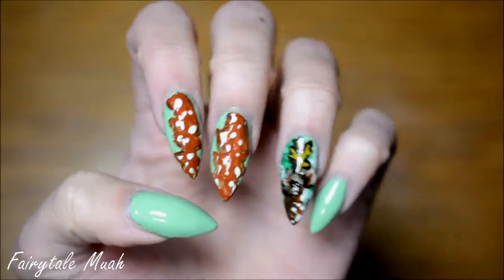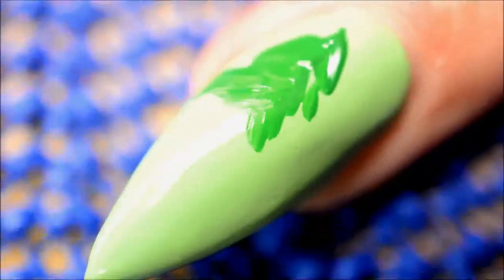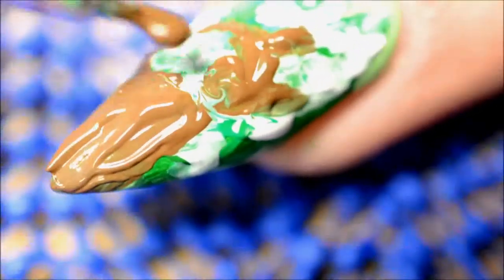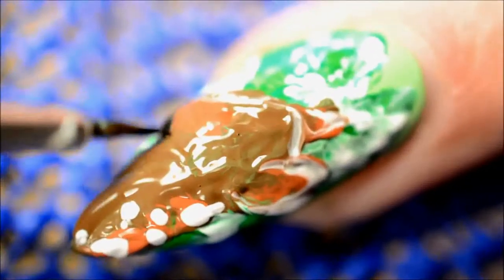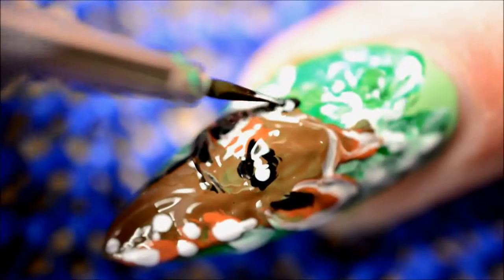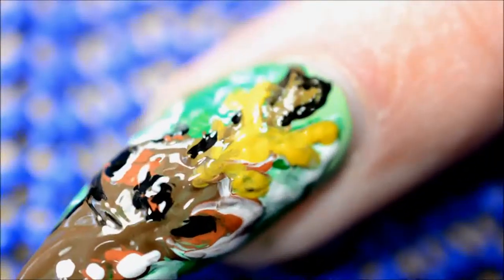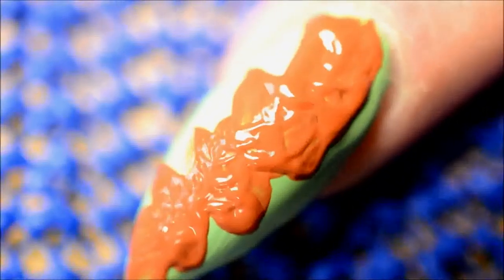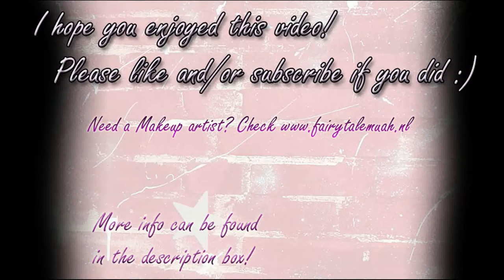Nail art: Deer in snow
This week, I decided to try and paint a deer on my nails... Turned out better than the complete roadkill I expected it to look like :P

Tools/items I used:
-Acrylic paint
-Detail brush

Nail polishes I used:
-Sinful Colors - Pistache
-Catrice Gel like top coat

Camera:
-Nikon D5200
Editing software:
-Windows MovieMaker
-VSDC Free Video Editor
Microphone (voice-over):
-Trust Starzz
Laptop: